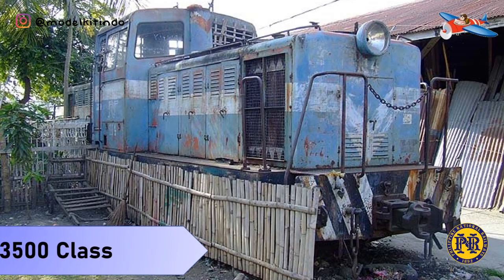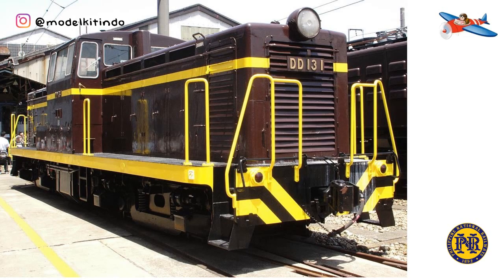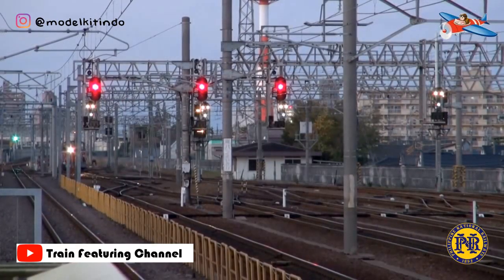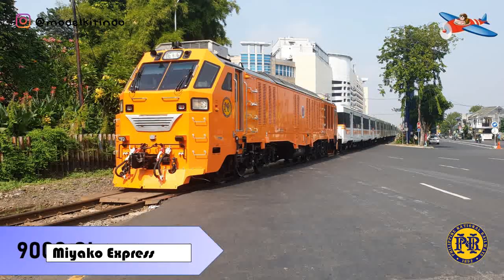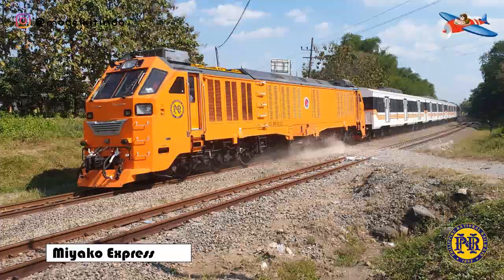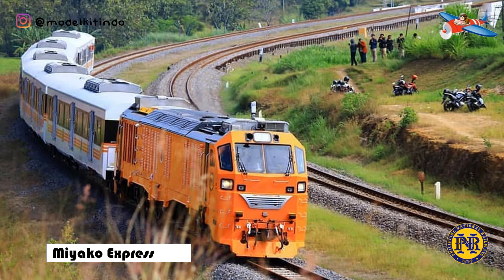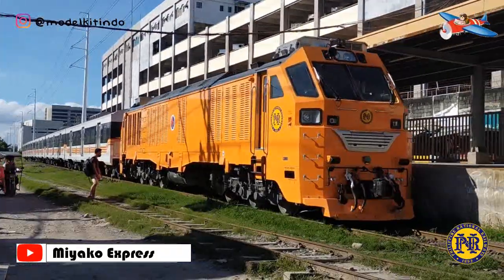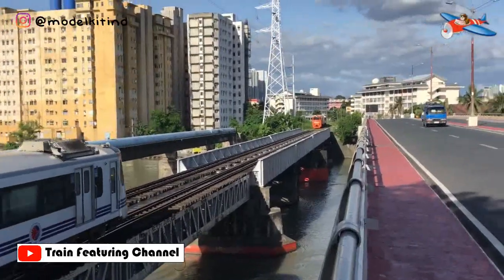Lokomotif yang ada di Filipina dari masa ke masa (Diesel Hydraulics - DHL)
Kereta Api Nasional Filipina (Philippine National Railways, Filipina: Pambansang Daambakal ng Pilipinas), atau PNR, adalah sebuah BUMN kereta api di Filipina, mengoperasikan satu jalur rel di Luzon. Pada tahun 2016, perusahaan ini mengoperasikan layanan kereta api komuter di Metro Manila dan layanan lokal antara Sipocot, Kota Naga dan Kota Legazpi di Wilayah Bicol.

PNR mulai beroperasi pada 24 November 1892 sebagai Ferrocarril de Manila-Dagupan, selama periode kolonial Spanyol, dan kemudian menjadi Perusahaan Kereta Api Manila (MRR) selama masa kolonial Amerika. Kemudian kembali berubah nama menjadi Kereta Api Nasional Filipina pada tanggal 20 Juni 1946 berdasarkan Undang-Undang Republik Nomor 4156. PNR adalah sebuah badan dibawah Departemen Transportasi.

PNR dulu pernah mengoperasikan rute lebih dari 1100 km (684 mi) dari La Union hingga Bicol. Namun, pengabaian terus-menerus mengurangi efisiensi kereta dan jalur PNR. Masalah terus-menerus dengan pemukim ilegal pada tahun 1990-an menyumbang penurunan kinerja PNR. Pada tahun 2006, angin Topan Milenyo dan Reming menyebabkan kerusakan parah pada jaringan rel, yang mengakibatkan pemutusan pelayanan Manila-Bicol.

Sumber:
Wikipedia.com
pnr.gov.ph

Soundtrack:
chronocross - Time of the Dreamwatch

Tokopedia : Modelkitindo
Bukalapak : Modelkitindo
Shopee      : Modelkitindo
Lazada       : Modelkitindo